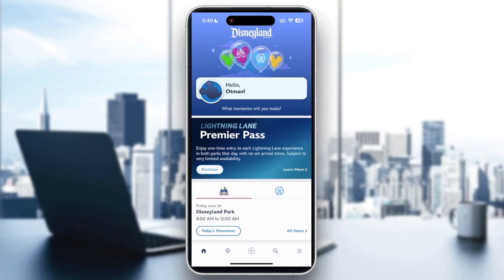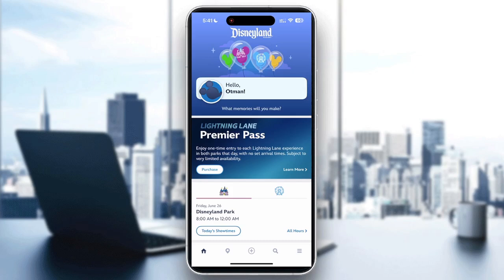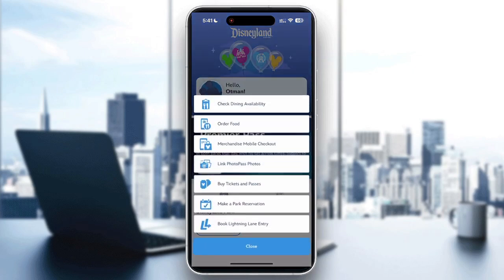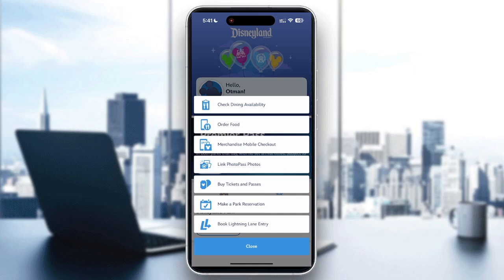How To Charge Purchases To Your Room in the Disneyland Mobile App! Tutorial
Today we talk about charge purchases to your room in the disneyland mobile app,disneyland mobile app,disneyland app,how to use the disneyland mobile app